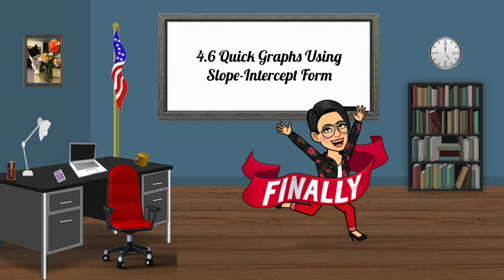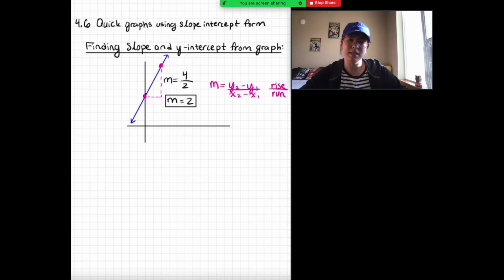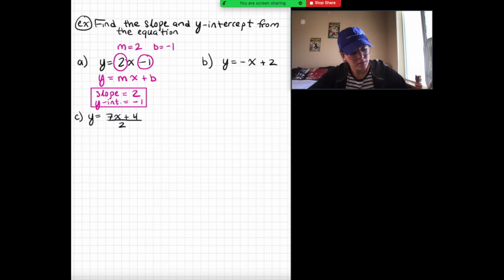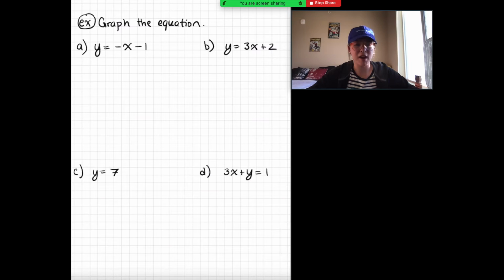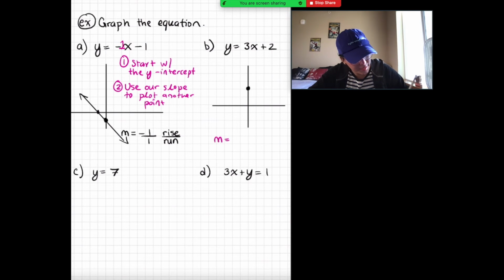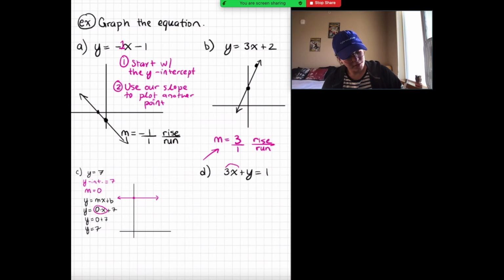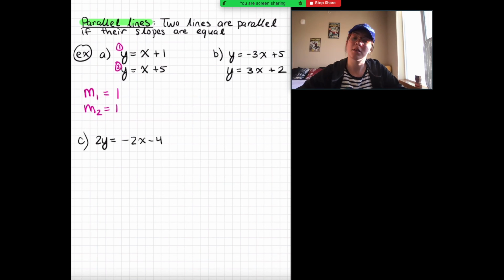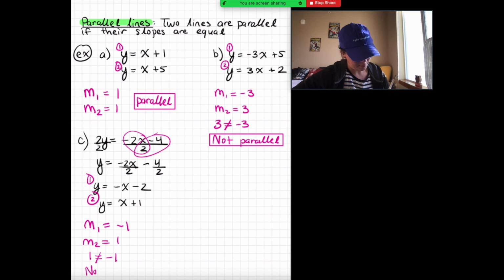4.6 Quick Graphs Using Slope Intercept Form